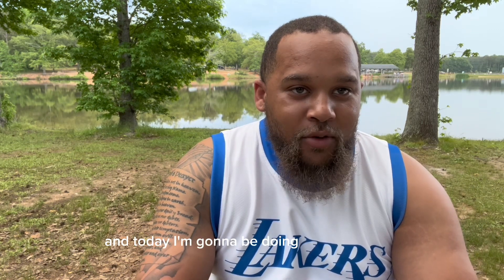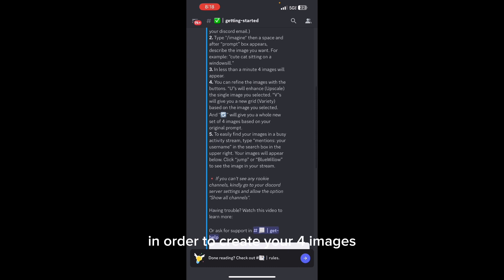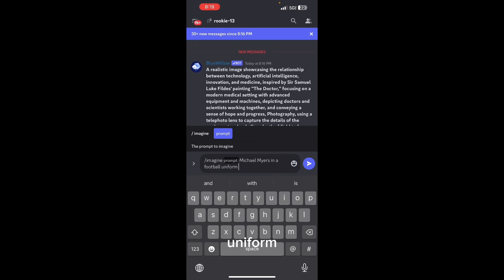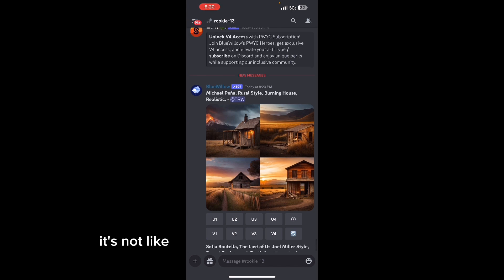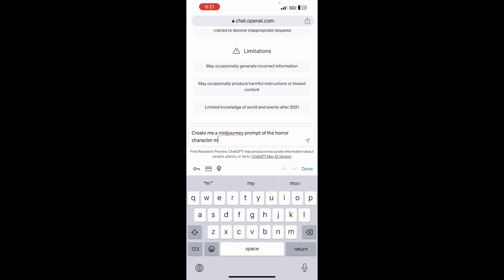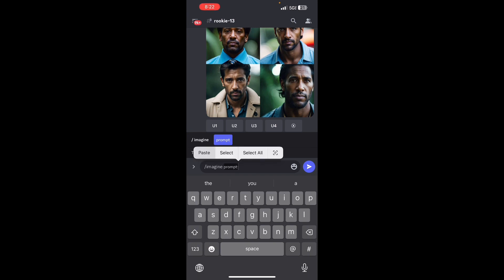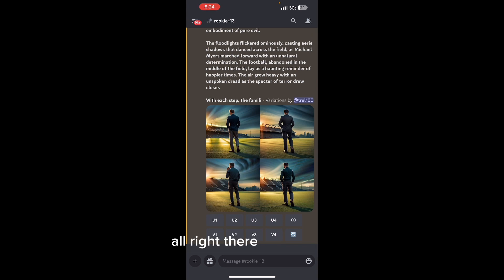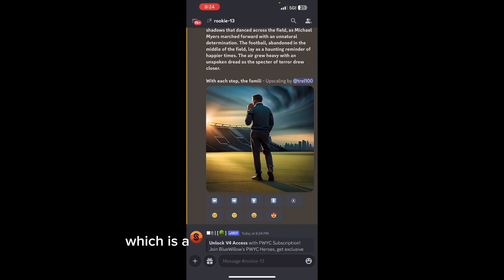Blue Willow | Better Than MidJourney? | Tutorial | AI Text 2 Image Generator